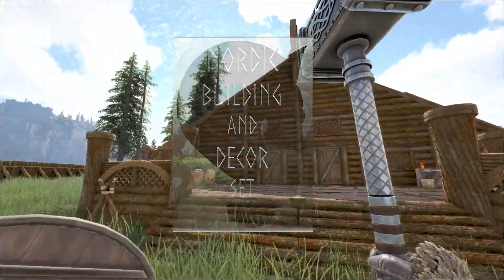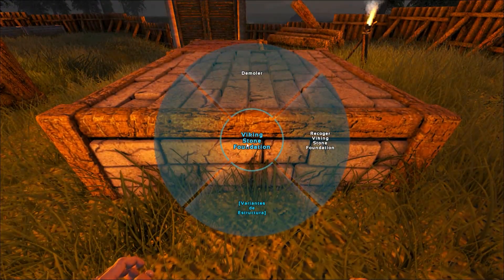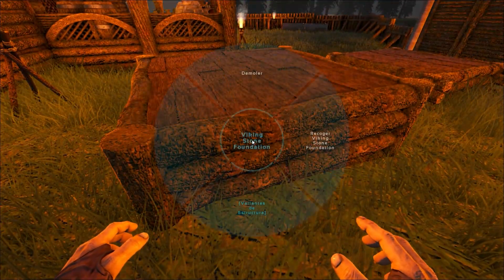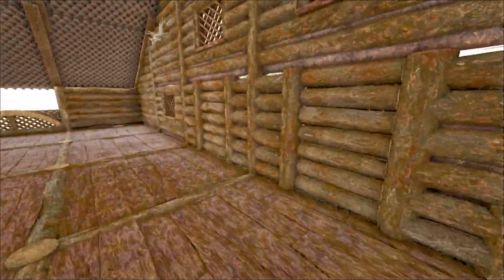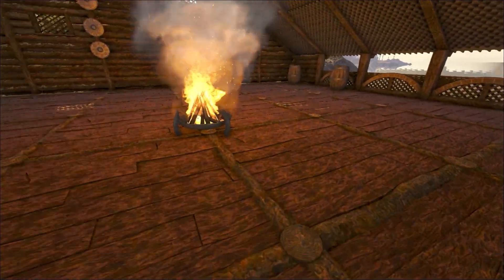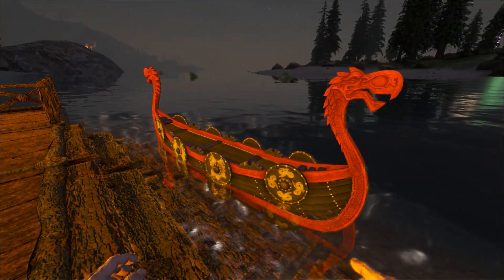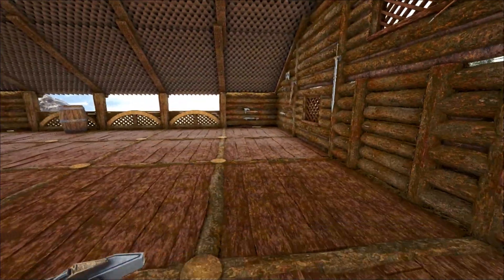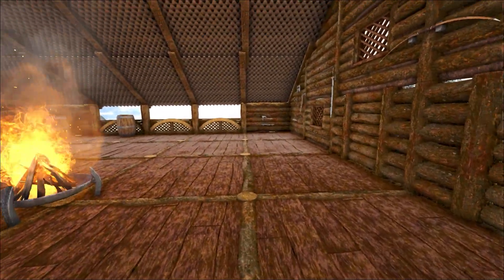ARK Mejores MODS de VIKINGOS para FJORDUR #1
En este video os recomiendo mods para el mapa de temática vikinga Fjordur, estos mods vikingos son ideales para una mayor inmersión en vuestra partida

EQUIPO

Procesador AMD Ryzen 7 5800X
Placa Base ASUS TUF Gaming B550 Plus
16 GB de RAM DDR4 3200 MHZ
160 GB SSD Kingston
480 GB SSD Kingston
Windows 10 64 bits

Grabación: Shadowplay/OBS Studio
Renderizado en Adobe Premiere